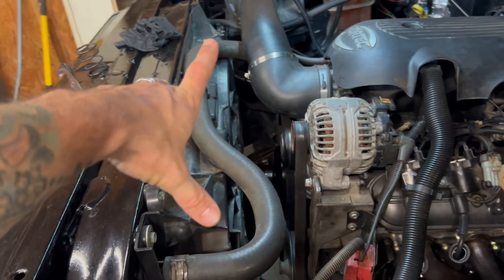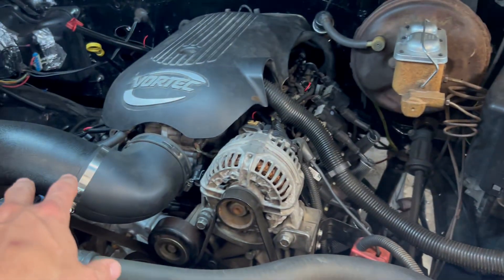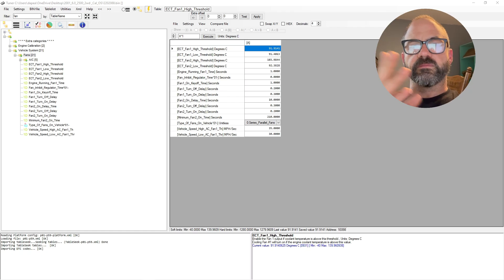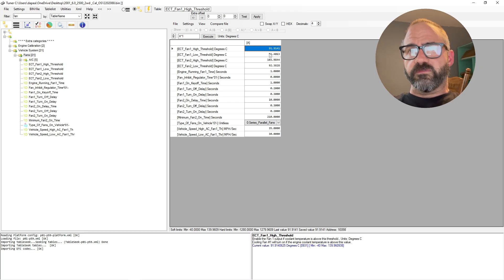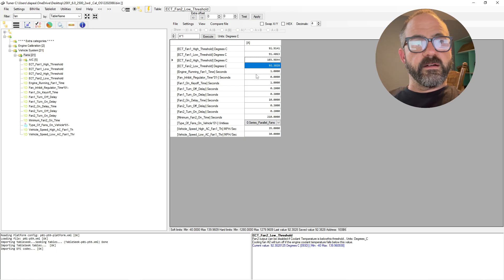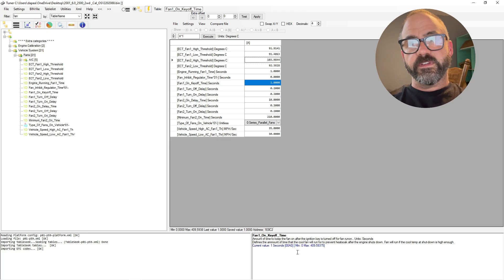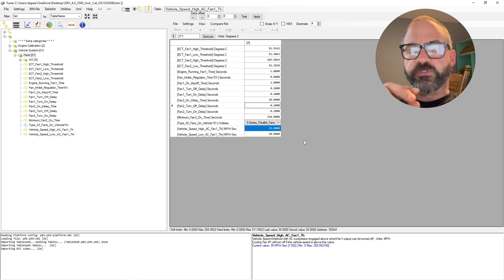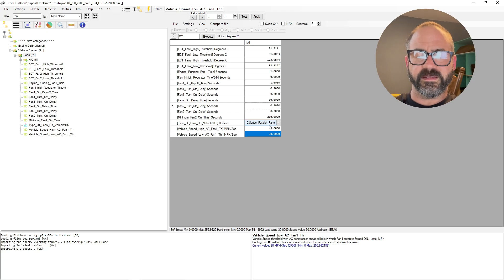Cheap LS Swap Electric Fan Setup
In this video we will look at what it takes to put the factory GM series parallel fans that you can find in a newer GM truck into your LS swap and how to configure the parameters using Universal Patcher for those that are not using air conditioning. You can also use the same info with TunerPro or other similar free software for tuning your LS. You can find more info about the wiring for the fans such as the pins to the PCM and schematics on lt1swap.com and also get other info that is out there on the internet. This is what I did with my swap and it works well so for those wanting a cheap ls swap fan setup this will help guide you in the right direction.

If you want a write up check out my blog post that goes over the key details you need to know!